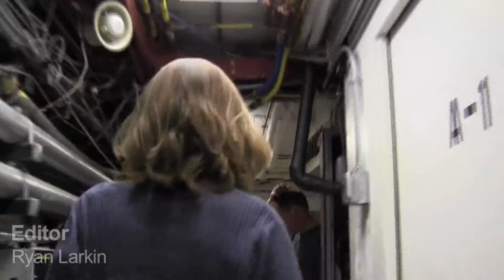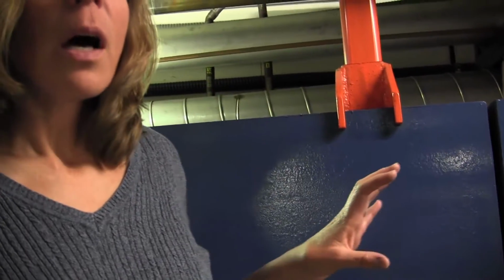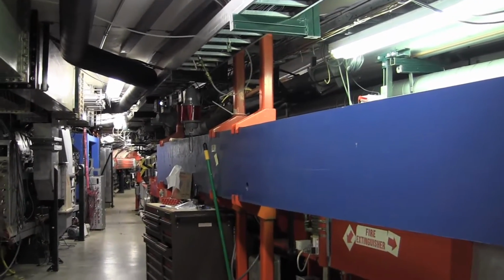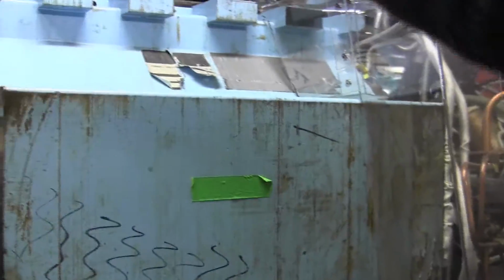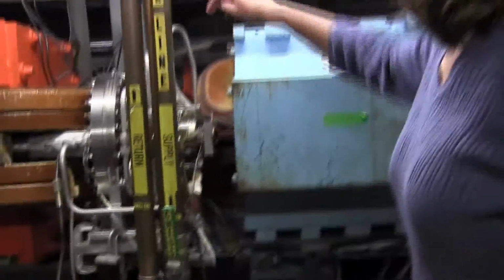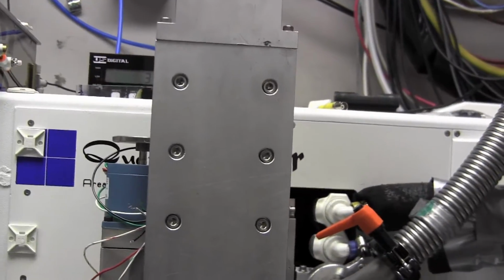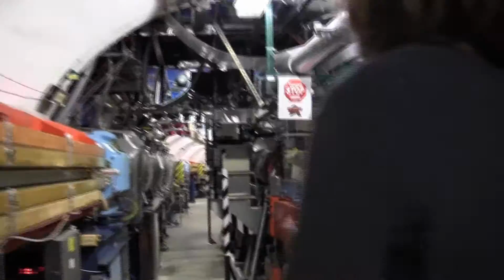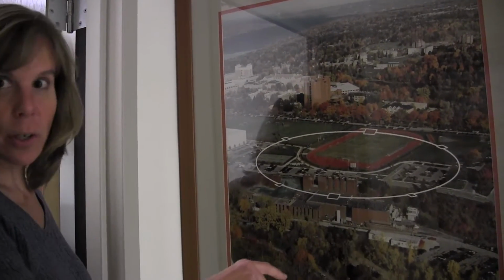C.H.E.S.S. Cornell's High Energy Synchrotron Source